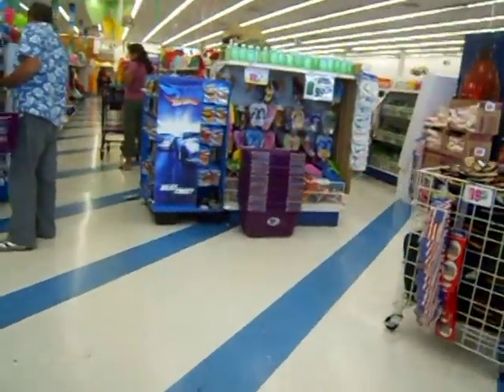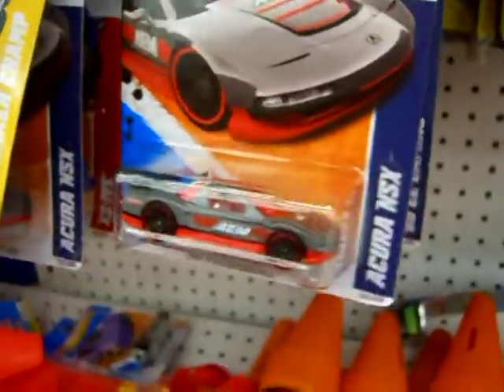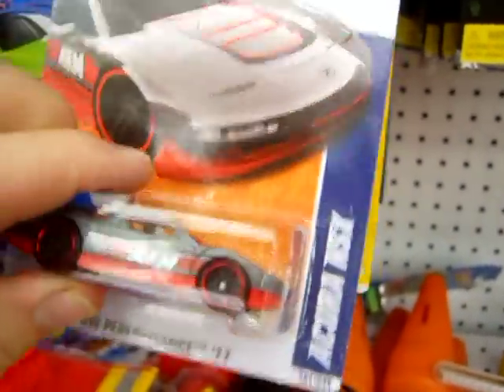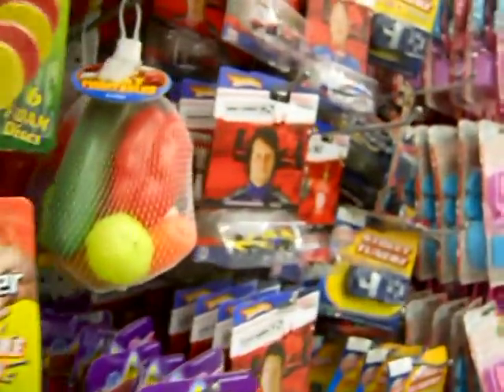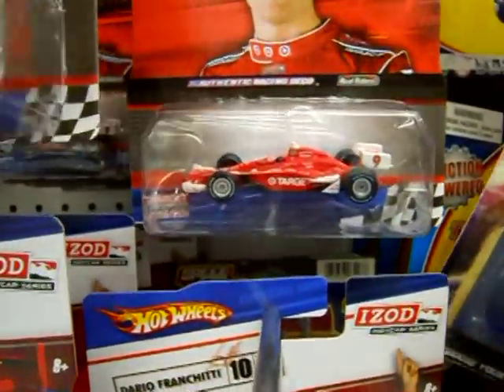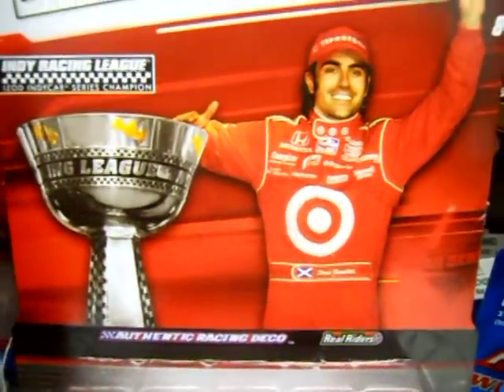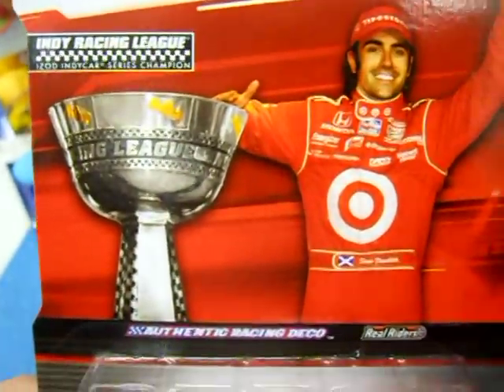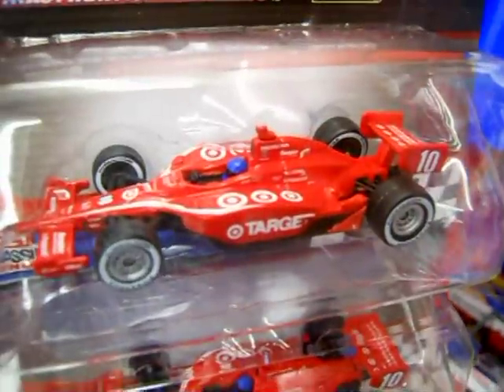Heads Up! 99 Cents Only Stores!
Hot Wheels and Indy Too!
Dedicated Off The Pegs Channel